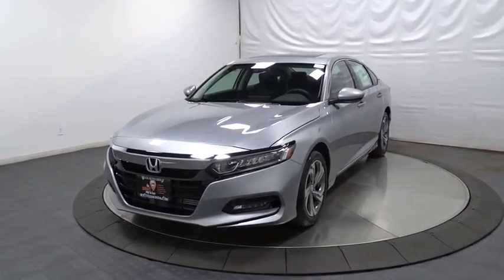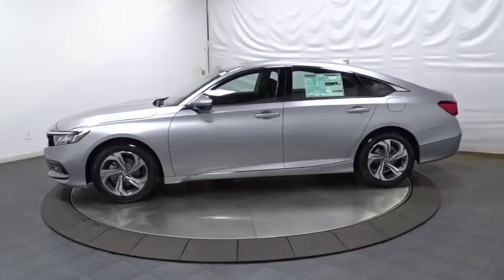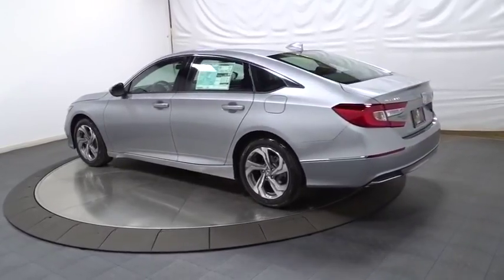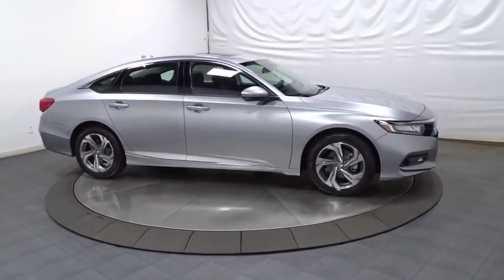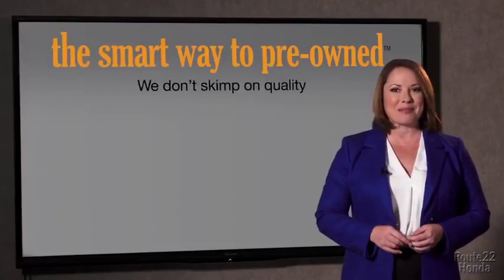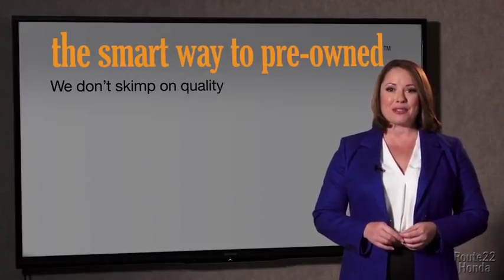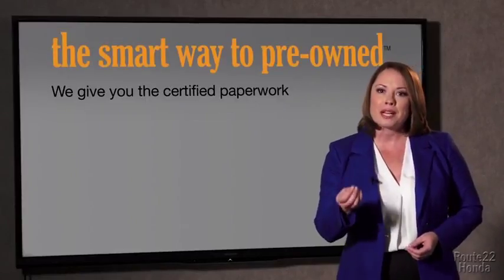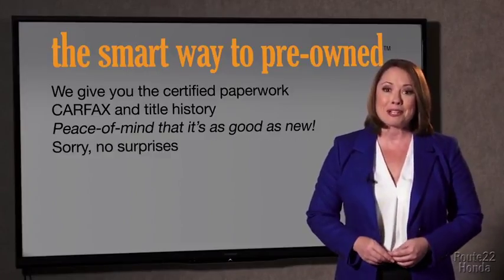2018 Honda Accord Sedan Hillside, Newark, Union, Elizabeth, Springfield, NJ 186367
2018 Honda Accord Sedan available in Hillside, New Jersey at Route 22 Honda. Servicing the Newark, Union, Elizabeth, Springfield, NJ area.
2018 Honda Accord Sedan EX - Stock#: 186367 - VIN#: 1HGCV1F42JA113671

Radio: 180-Watt AM/FM/HD/SiriusXM Audio System -inc: 8 speakers, 8 Display Audio w/high-resolution (720P) electrostatic touch-screen, knobs and hard keys for primary controls and customizable feature settings, Bluetooth HandsFreeLink, Bluetooth streaming audio, Pandora compatibility, SMS text message function, radio data system (RDS), speed-sensitive compensation (SVC), USB smartphone/audio interface w/2.5-amp port in front and 2.5-amp port in center console, HondaLink, Apple CarPlay integration, Android Auto integration, illuminated steering wheel-mounted audio controls and fin-type roof-mounted antenna,Audio Theft Deterrent,Radio w/Seek-Scan and Clock,2 LCD Monitors In The Front,Body-Colored Front Bumper,Speed Sensitive Variable Intermittent Wipers,Trunk Rear Cargo Access,LED Brakelights,Wheels: 17 Machine-Finished Alloy,Express Open/Close Sliding And Tilting Glass 1st Row Sunroof w/Sunshade,Chrome Side Windows Trim and Black Front Windshield Trim,Tires: 225/50R17 AS,Compact Spare Tire Mounted Inside Under Cargo,Fully Automatic Projector Beam Led Low Beam Daytime Running Auto High-Beam Headlamps w/Delay-Off,Body-Colored Power Heated Side Mirrors w/Manual Folding,Galvanized Steel/Aluminum Panels,Fixed Rear Window w/Defroster,Clearcoat Paint,Body-Colored Door Handles,Front Fog Lamps,Steel Spare Wheel,Grille w/Chrome Bar,Light Tinted Glass,Body-Colored Rear Bumper,Gauges -inc: Speedometer, Odometer, Engine Coolant Temp, Tachometer, Trip Odometer and Trip Computer,Cargo Area Concealed Storage,4-Way Passenger Seat -inc: Manual Recline and Fore/Aft Movement,Dual Zone Front Automatic Air Conditioning,Manual Adjustable Front Head Restraints and Manual Adjustable Rear Head Restraints,Driver And Passenger Visor Vanity Mirrors w/Driver And Passenger Illumination,Driver Foot Rest,Power 1st Row Windows w/Driver And Passenger 1-Touch Up/Down,Interior Trim -inc: Simulated Wood Instrument Panel Insert, Simulated Wood Door Panel Insert and Metal-Look Interior Accents,Full Cloth Headliner,2 Seatback Storage Pockets,Full Floor Console w/Covered Storage, Mini Overhead Console w/Storage and 2 12V DC Power Outlets,Cloth Door Trim Insert,Delayed Accessory Power,Heated Front Bucket Seats -inc: driver's seat 12-way power adjustment and driver's seat 4-way power lumbar support,Power Door Locks w/Autolock Feature,Front Center Armrest and Rear Center Armrest,Proximity Key For Doors And Push Button Start,Seats w/Cloth Back Material,Locking Glove Box,Carpet Floor Trim and Carpet Trunk Lid/Rear Cargo Door Trim,60-40 Folding Bench Front Facing Fold Forward Seatback Rear Seat,Front Map Lights,FOB Controls -inc: Trunk/Hatch/Tailgate, Windows, Sunroof/Convertible Roof and Remote Engine Start,Fade-To-Off Interior Lighting,Trip Computer,Rear Cupholder,Digital/Analog Display,Engine Immobilizer,Full Carpet Floor Covering -inc: Carpet Front And Rear Floor Mats,Systems Monitor,Day-Night Rearview Mirror,Air Filtration,Valet Function,Perimeter Alarm,Remote Keyless Entry w/Integrated Key Transmitter, Illuminated Entry, Illuminated Ignition Switch and Panic Button,Cruise Control w/Steering Wheel Controls,Front Cupholder,Cloth Seat Trim,Remote Releases -Inc: Power Cargo Access,Outside Temp Gauge,Manual Tilt/Telescoping Steering Column,Power Fuel Flap Locking Type,Cargo Space Lights,Instrument Panel Covered Bin, Driver / Passenger And Rear Door Bins,HVAC -inc: Underseat Ducts and Console Ducts,Distance Pacing w/Traffic Stop-Go,2 12V DC Power Outlets,Power Rear Windows,Front-Wheel Drive,Battery w/Run Down Protection,Electric Power-Assist Speed-Sensing Steering,Single Stainless Steel Exhaust,Multi-Link Rear Suspension w/Coil Springs,Gas-Pressurized Shock Absorbers,Transmission: Continuously Variable,Strut Front Suspension w/Coil Springs,Engine: 1.5T I-4 DOHC 16-Valve Turbocharged VTEC -inc: single-scroll MHI TD03 turbo and internal wastegate,5.36 Axle Ratio,14.8 Gal. Fuel Tank,4-Wheel Disc Brakes w/4-Wheel ABS, Front Vented Discs, Brake Assist, Hill Hold Control and Electric Parking Brake,Front And Rear Anti-Roll Bars,Blind Spot Information (BSI) System Blind Spot Sensor,Rear Child Safety Locks,ABS And Driveline Traction Control,Airbag Occupancy Sensor,Dual Stage Driver And Passenger Seat-Mounted Side Airbags,Curtain 1st And 2nd Row Airbags,HondaLink Emergency S.O.S,Outboard Front Lap And Shoulder Safety Belts -inc: Rear Center 3 Point, Height Adjusters and Pretensioners,Back-Up Camera,Road Departure Mitigation Lane Keeping Assist,Low Tire Pressure Warning,Side Impact Beams,Road Departure Mitigation Lane Departure Warning